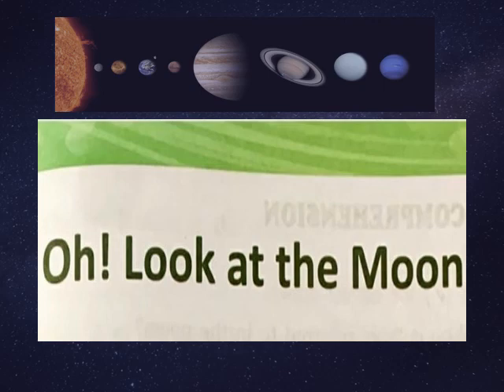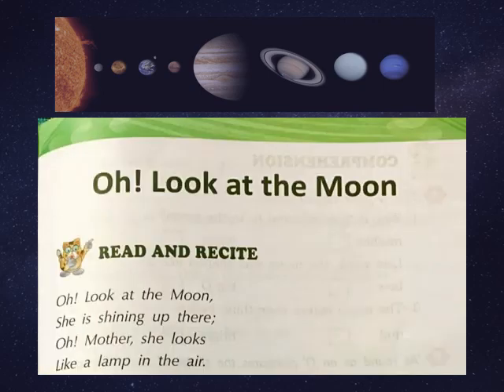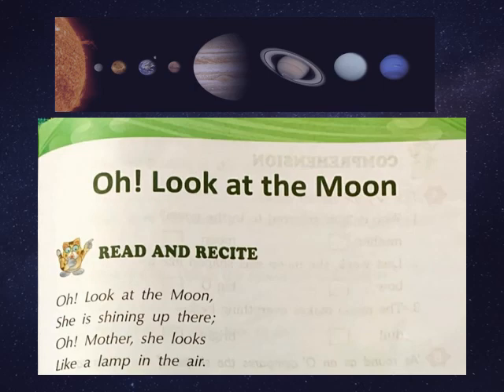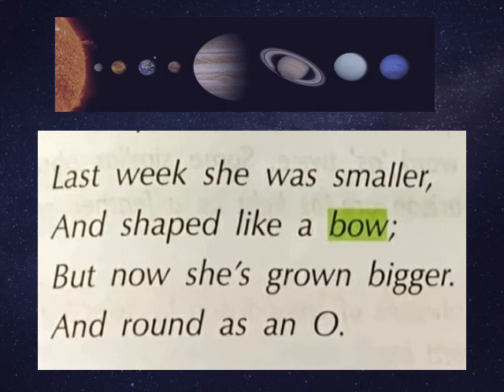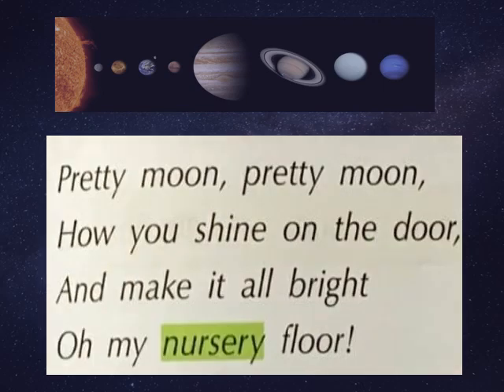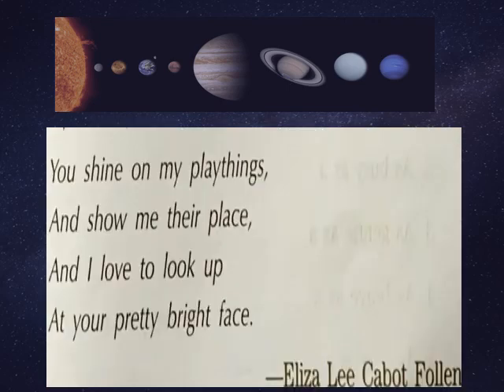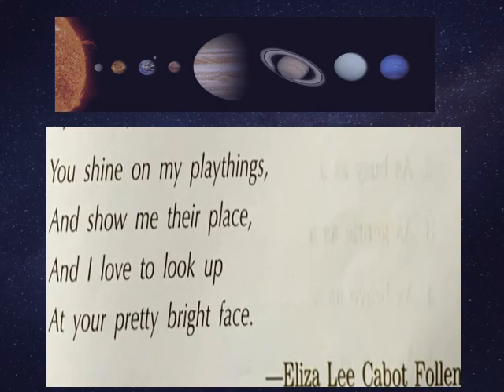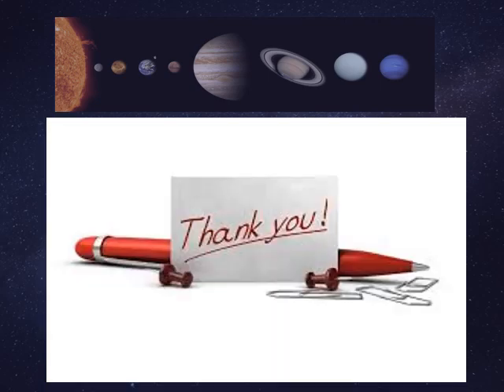CLASS II ENGLISH READER POEM- OH ! LOOK AT THE MOON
BY  MS SANDHYA SHARMA